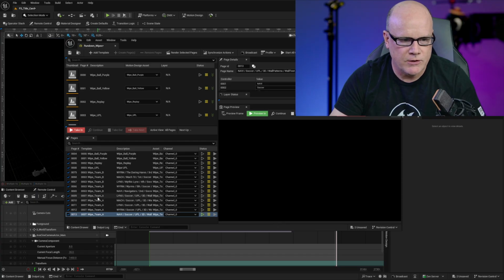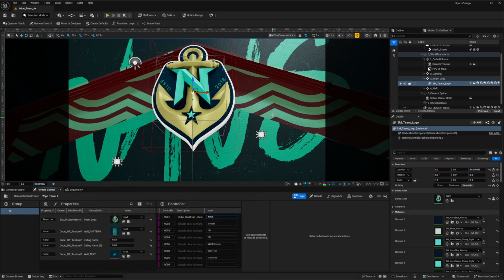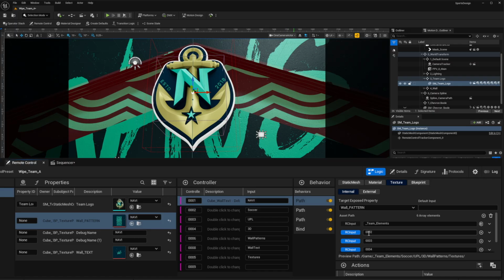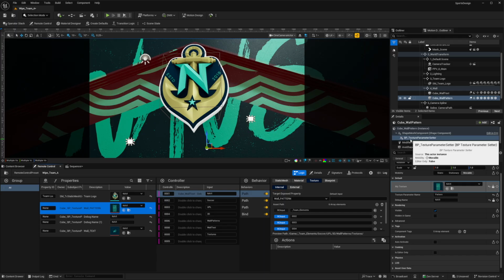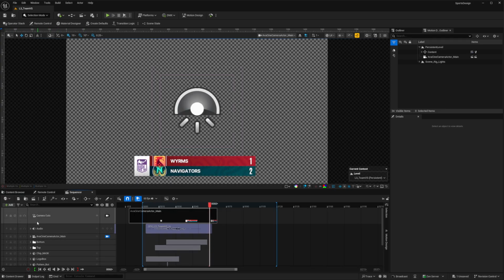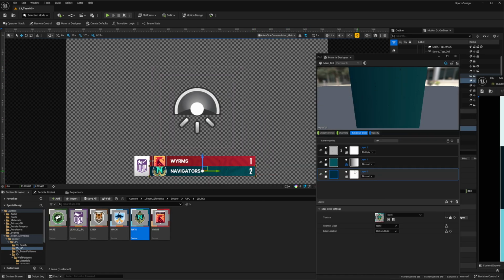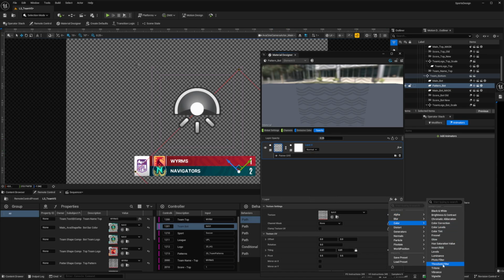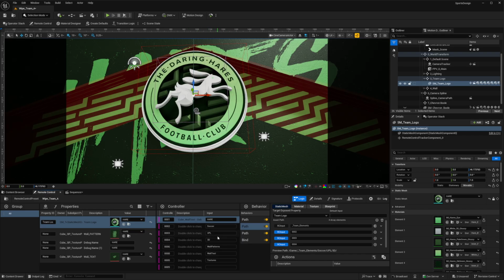Diving into the Secret Super Powers Hidden in the Unreal Engine Sports Sample Project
Hidden within the Unreal Engine Sports Sample Project for Motion Design is a set of secret super powers that make it exceptionally useful as a live broadcast motion graphics tool. This video dives into these special features that allow a single Level scene to be used over and over with different color schemes, 3D Models and more to be quickly and easily for different use cases, like MOGRTs in After Effects.